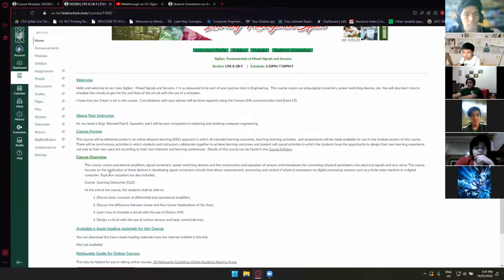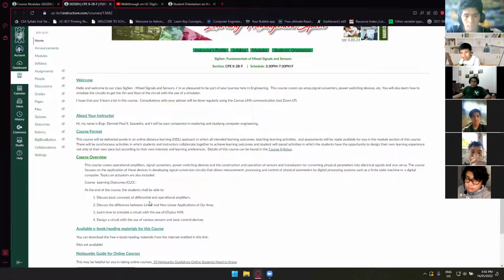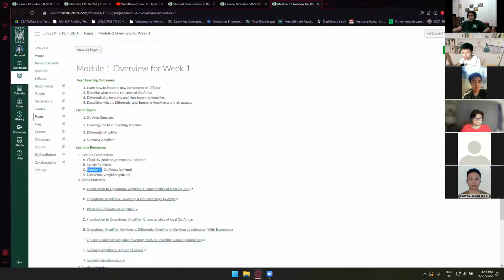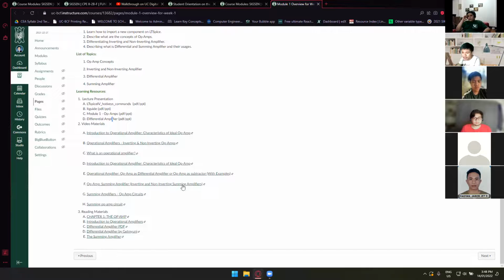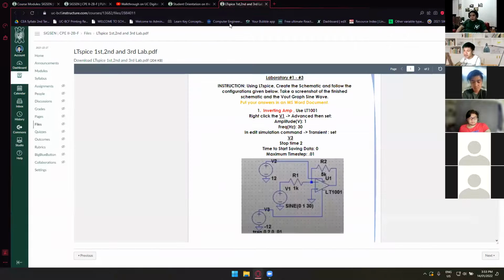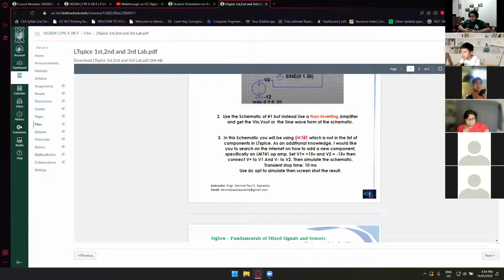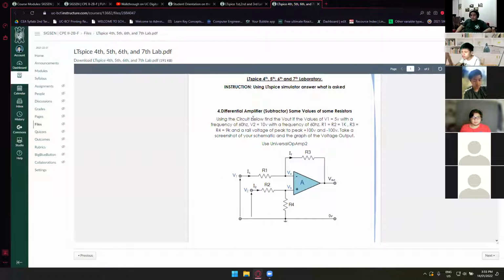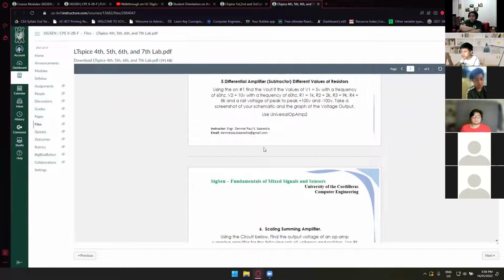Jan 14 - Short Zoom Meeting